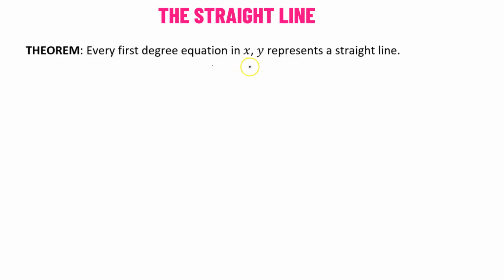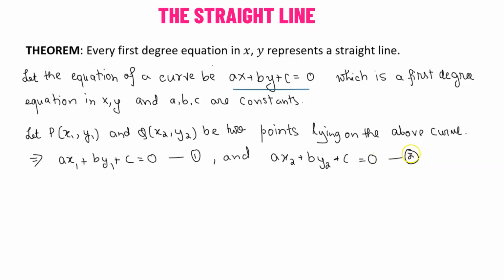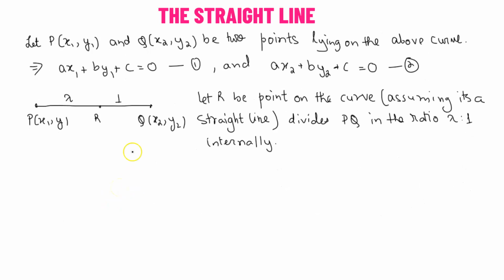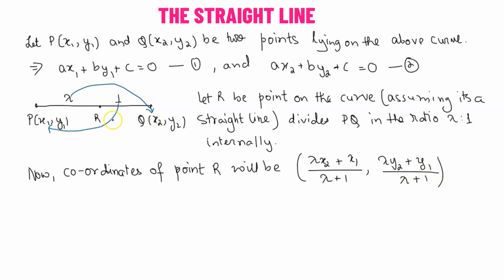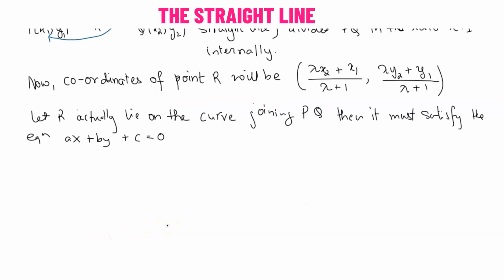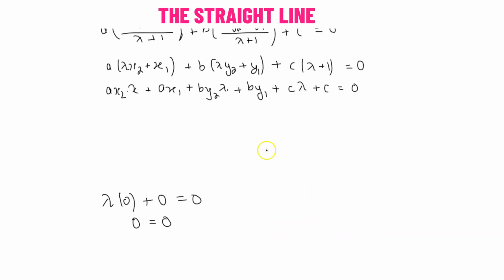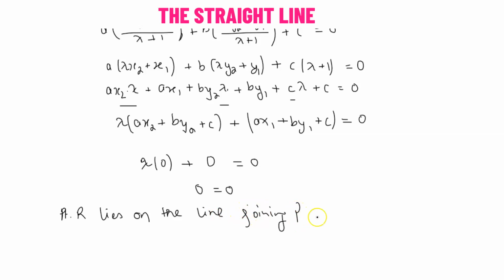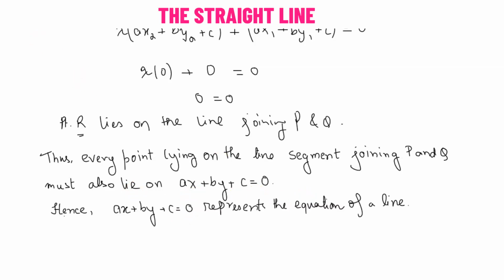📊 Geometry Insights: Every first degree Equation in x and y is a Straight Line! 🌠"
Hey there, fellow math enthusiasts! 👋

In today's video, I'm excited to take you on a journey through the wonderful world of algebra and geometry. 🌟 We'll be diving deep into the fascinating concept that every first-degree equation in x and y represents a straight line. 📈

I'll be your guide as we unravel the mysteries behind this theorem and provide you with a step-by-step walkthrough, complete with visual aids and real-world examples. 📊📉

🔬 What's covered in this video:

    Introduction to first-degree equations in x and y.
    Understanding the relationship between equations and straight lines.
    A clear and intuitive proof of the theorem.

This video is perfect for students, teachers, or anyone looking to strengthen their understanding of the fundamentals of algebra and geometry. 📚 Whether you're preparing for an exam or just curious about the beauty of math, you're in the right place! 🧮

I'll do my best to assist you on your mathematical journey. 🙌

Thank you for joining me in this exploration of first-degree equations and straight lines. 🤓 Let's get started – the world of math is waiting for us! 🌍💡
About